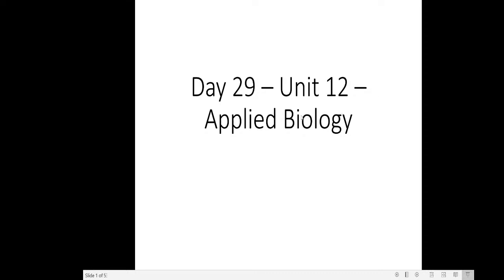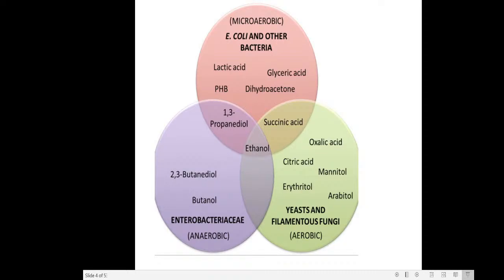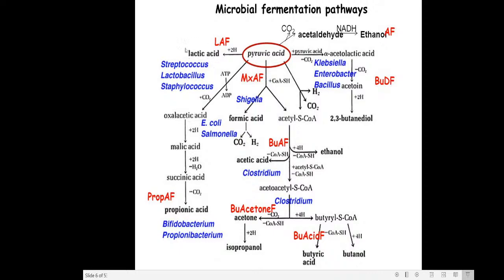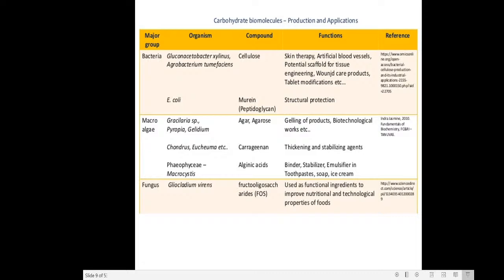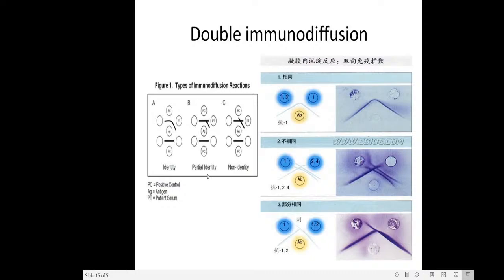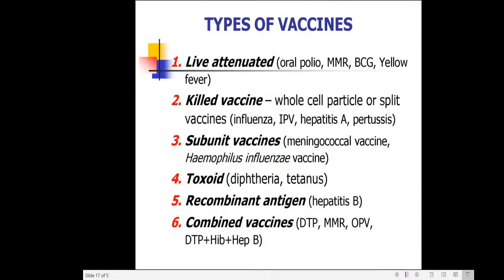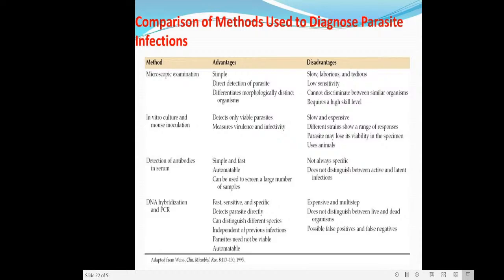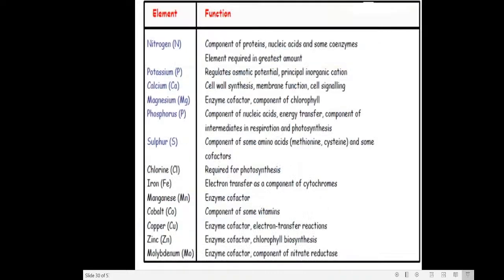Day 29 | Unit 12- Applied Biology | I CAN CLEAR CSIR NET EXAM | June 2020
In this video we gonna see about the Unit 12- Applied Biology

Date: 25/06/2020